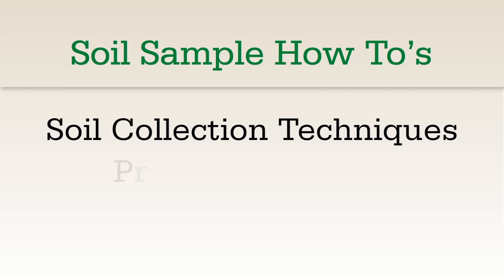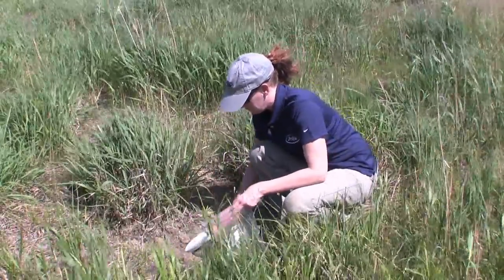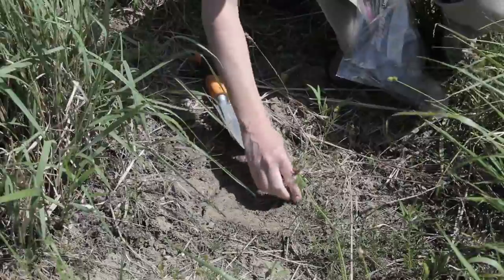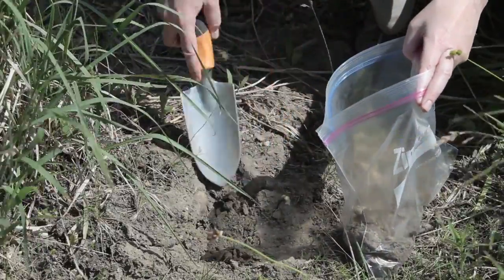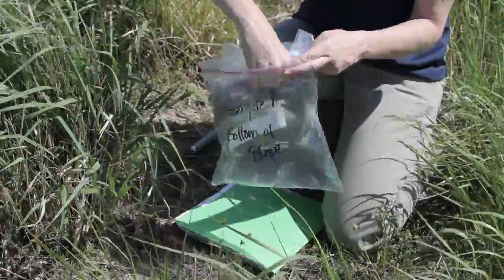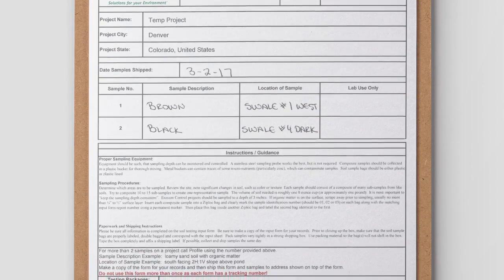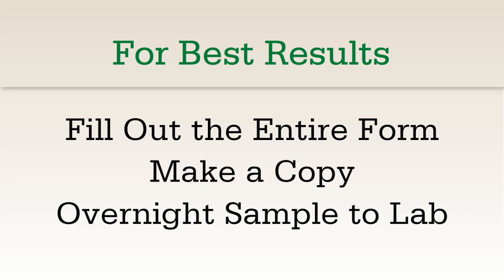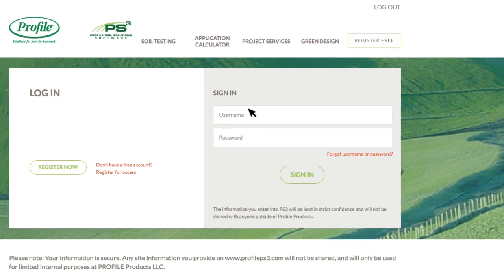Proper Soil Testing Techniques - Part 2 of 3 updated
How to ensure you'll get a good read on your soil conditions.